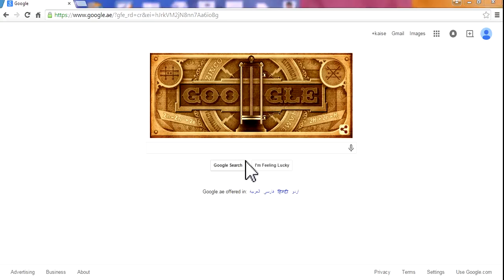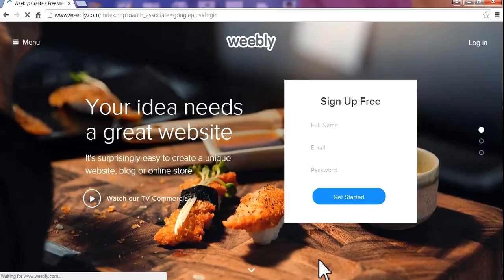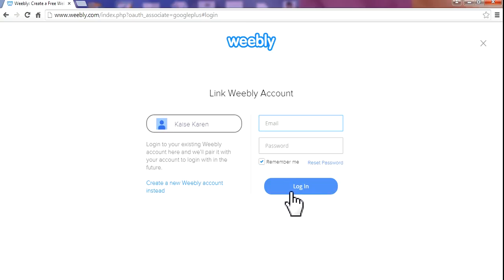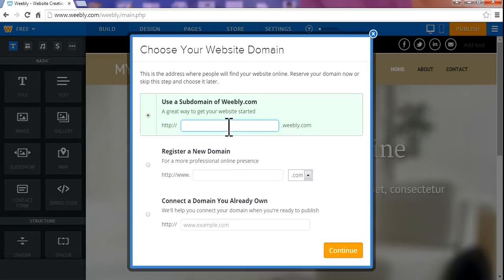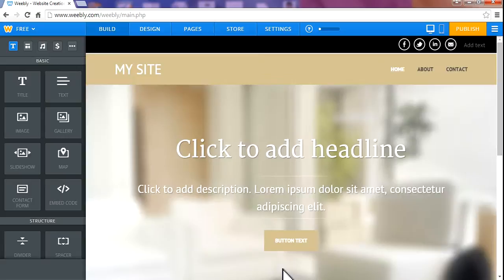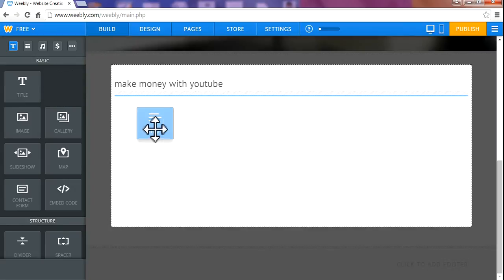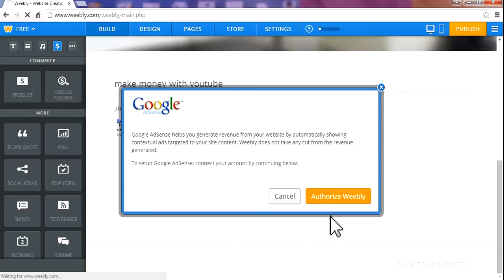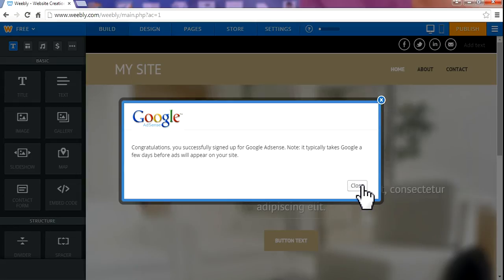Make Free Website And Earn Money 2015?Smple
This Video Is About How to Make Free Website Earn Money sitting Home.